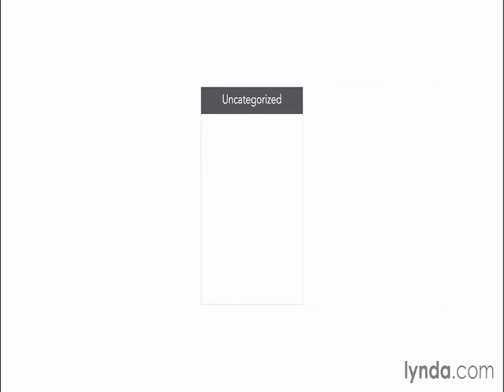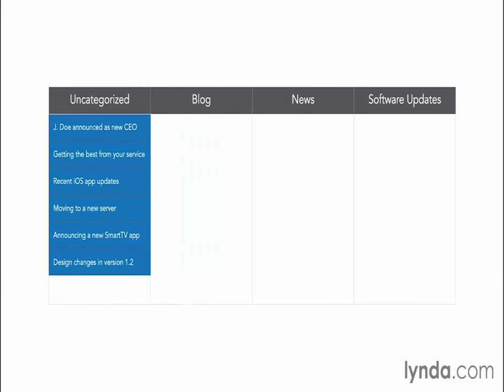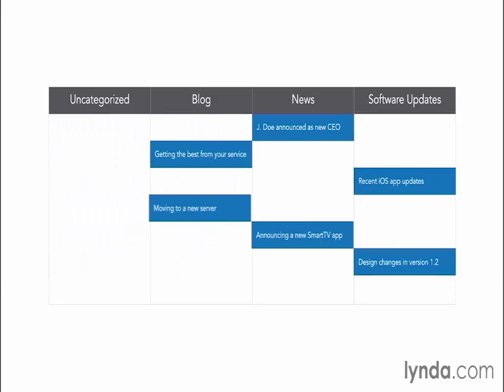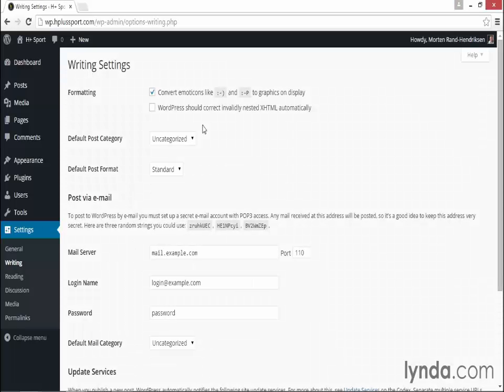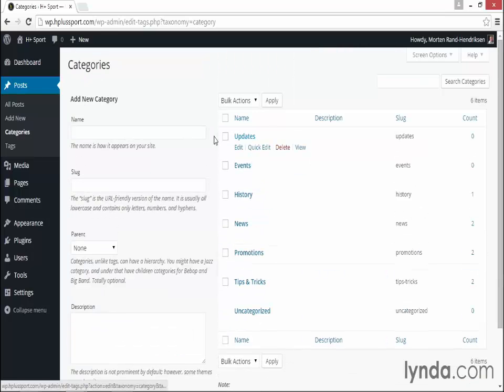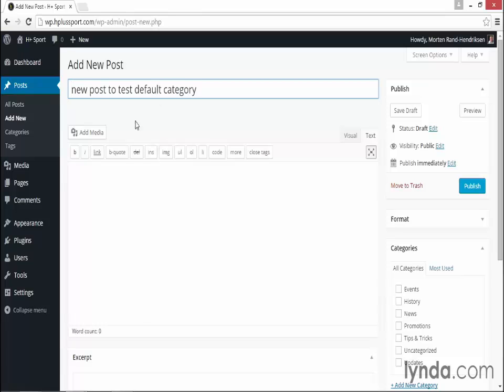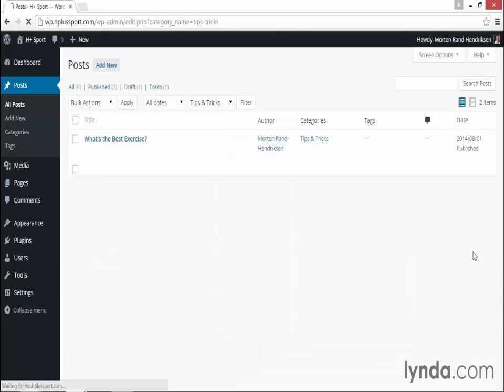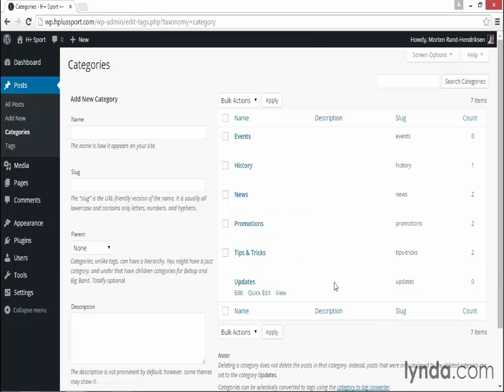065 Changing the default category - StudyWordpress